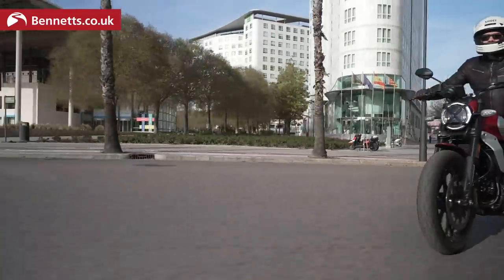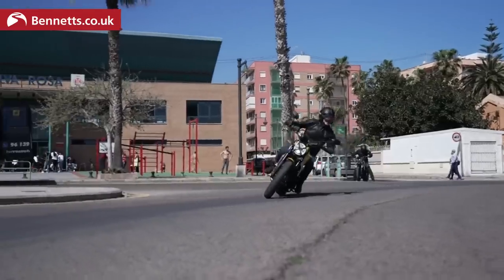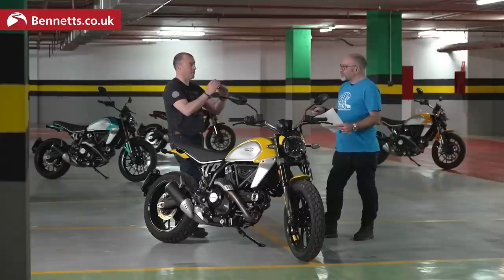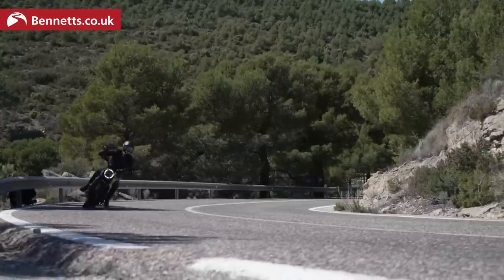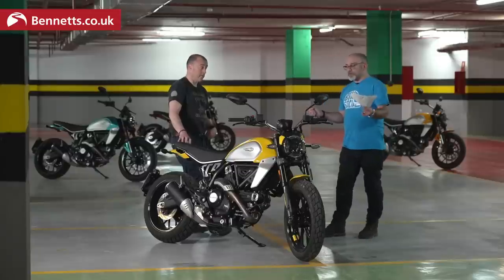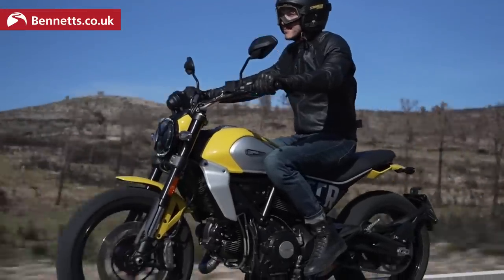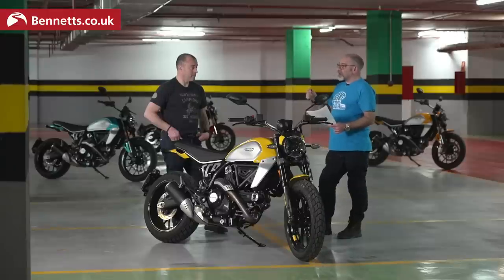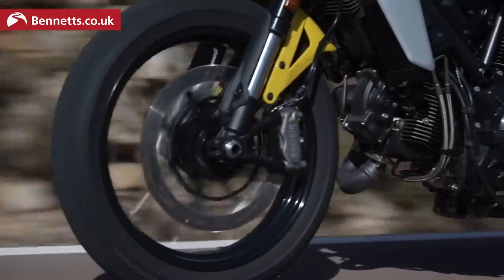2023 Ducati Scrambler Review | Revolution or Evolution?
We join the 2023 Ducati Scrambler on the sunny streets (and subdued parking garages, thanks to the wind) of Valencia to see if the new bike still has the great retro feel of the original.

I'm joined by our tame racer, Adam 'Chad' Child for a quick chat about the new bike, and how it compares, both to the previous generations of bikes, and to our expectations.

00:00 - Intro
00:28 - Welcome to BikeSocial
01:00 - Rider Modes and Ride by Wire Throttle
02:30 - My Experience with a Scrambler
03:40 - Weight Reduction & Controls
04:45 - Engine Spec - Power & Torque
06:50 - Wheels & Tyres
08:50 - Price
09:50 - Colours
11:20 - Exhaust
13:00 - Riding Impressions & Rider Aids
14:15 - Suspension
14:30 - Conclusion & Verdict

For a full written review of the bike, head over

LET’S CONNECT!